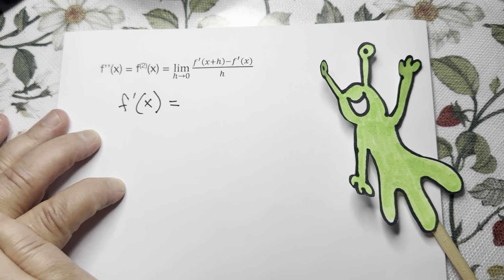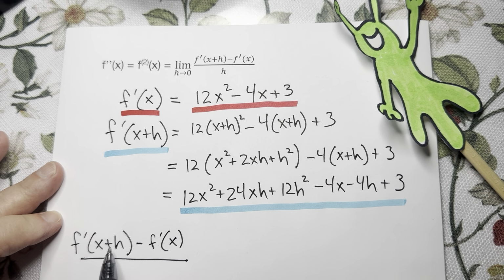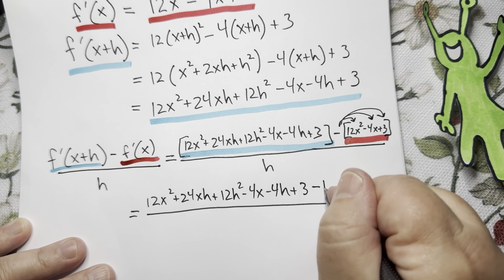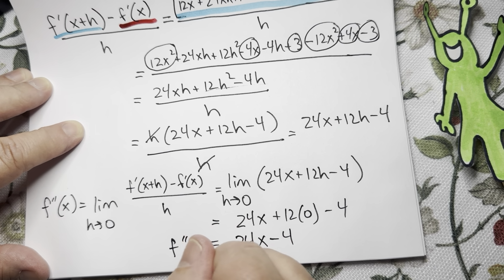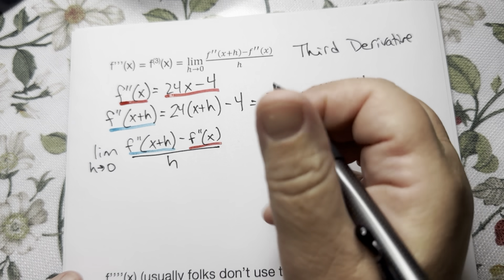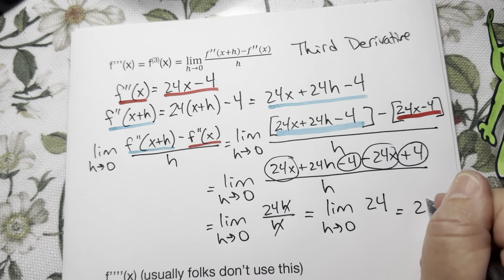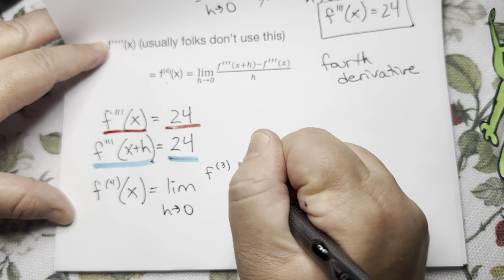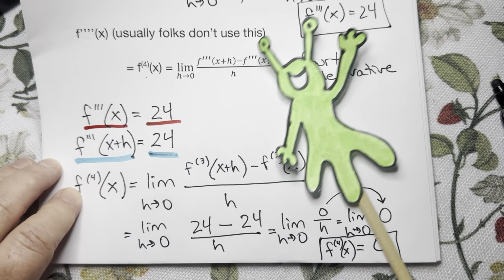110A 2.8 Calculating Derivatives Using the Difference Quotient, Part 2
Examples of calculating derivatives using the Definition of the Derivative and difference quotients. Includes a short introduction to Pascal's Triangle in Part 1.